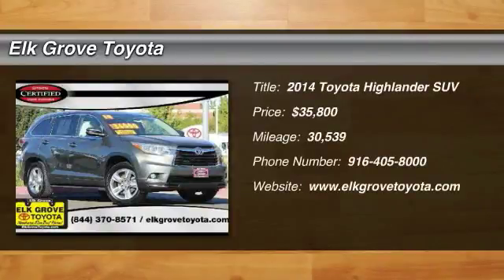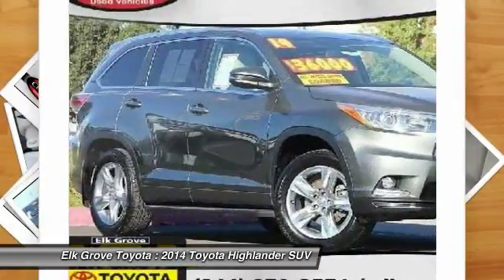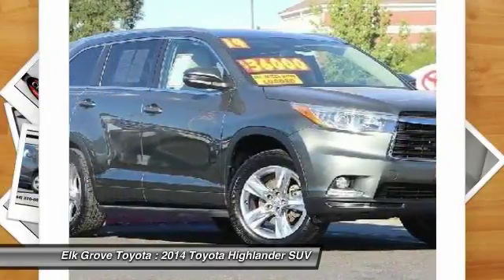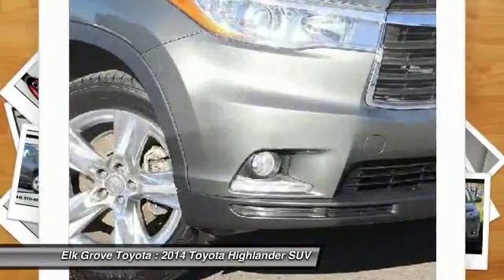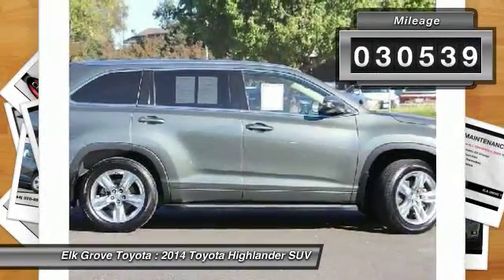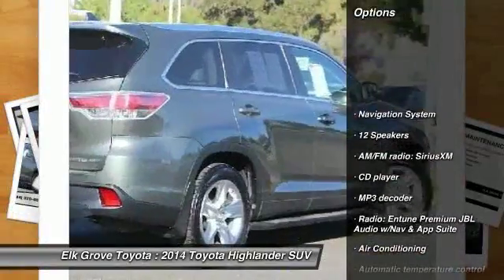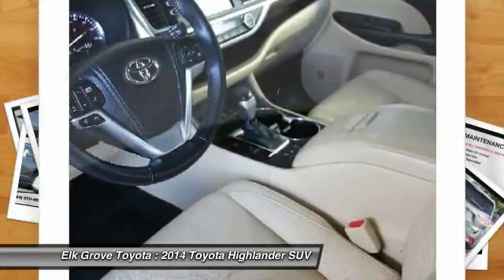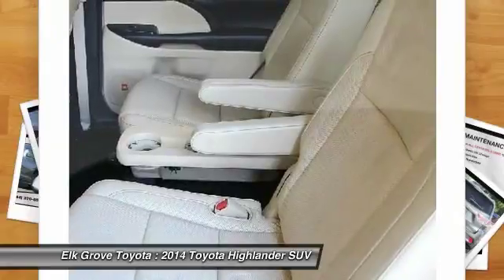2014 Toyota Highlander Elk Grove Toyota E22320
2014 Toyota Highlander  - Stock#: E22320 - VIN#: 5TDDKRFH5ES060132

Check out this 2014 Toyota Highlander.   Certified. Green 2014 Toyota Highlander Limited AWD 6-Speed Automatic Electronic with Overdrive 3.5L V6 DOHC Dual VVT-i 24V AWD, ABS brakes, Alloy wheels, Electronic Stability Control, Front dual zone A/C, Heated door mirrors, Heated front seats, Heated/Ventilated Front Bucket Seats, Illuminated entry, Low tire pressure warning, Navigation System, Power moonroof, Remote keyless entry, Traction control.brbrOdometer is 15047 miles below market average!brbrToyota Combined Details:brbr  * Vehicle Historybr  * Roadside Assistancebr  * Limited Warranty: 12 Month/12,000 Mile (whichever comes first) from certified purchase datebr  * Battery 8 years/100,000 miles (whichever comes first) from original in-service date (for Toyota Certified Used Hybrids program)br  * Warranty Deductible: $50br  * Powertrain Limited Warranty: 84 Month/100,000 Mile (whichever comes first) from original in-service datebr  * 160 Point Inspection (for Toyota Certified Used Vehicles program), 174 Point Inspection (for Toyota Certified Used Hybrids program)br  * Transferable WarrantybrbrAwards:br  * ALG Residual Value Awards   * 2014 IIHS Top Safety Pick+   * 2014 KBB.com Best Resale Value AwardsbrbrbrReviews:brbr  * Refined interior appointments; quiet, compliant ride; stellar V6 with new six-speed transmission; seating for eight; fresh technology offerings. Source: Edmundsbr  * The all-new 2014 Highlander was redesigned with excitement in mind. From the larger grille and dramatic front end to the aerodynamic roof rails, Highlander gets you there in style. Even the wheels have been redesigned! Highlander Limited gets a new look with 19in. Chromtec wheels, XLE and LE Plus have unique machined-face 5-spoke alloys, and LE gets a new 18in. 5-spoke alloy wheel. These arent your typical roof rails. Highlanders Chromtec roof rails are integrated, which means when you arent using them to carry your accessories, they still look sleek. And because they are integrated, they add to the aerodynamics and minimize the noise coming from overhead. Highlanders roomy interior gives you enough space to seat up to eight people and provides more comfort along the way with reclining third-row seats or with the available second-row captains chairs, Highlander comfortably seats seven. Powering the Highlander is a choice of 3 different engines; a 4-cylinder engine squeezes the most performance and surprises with 185hp and 184 lb.-ft. of torque, yet still manages an EPA-estimated 20MPG city and 25MPG highway; the available V6 engine generates 270hp and 248 lb.-ft. of torque, offering up to an EPA-estimated 19 MPG city and 25 MPG highway for FWD models; and the Hybrid Synergy Drive system in Hybrid Limited combines an efficient 3.5L V6 and an electric motor to produce 280 hybrid system net hp. At the same time, Hybrid Limited offers an impressive EPA-estimated 27 city and 28 highway MPG. Available features include a navigation system standard on XLE and Limited trims. Entune Audio with Intelligent Touch controls comes standard on Highlander and with available navigation you get, SiriusXM Radio, HD Radio, Entune App Suite and a 6.1in. or 8in. touch-screen display. Blind Spot Monitoring and a standard Backup Camera add to the list of available safety features. Source: The Manufacturer Summary Contact the dealership today.